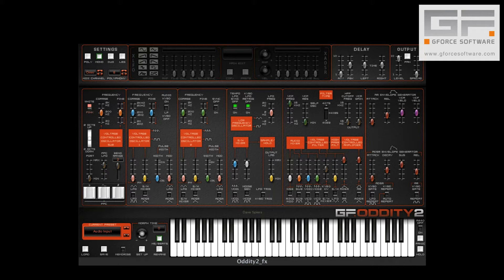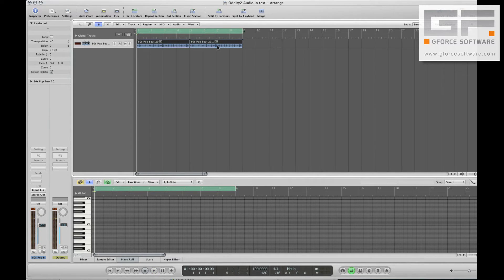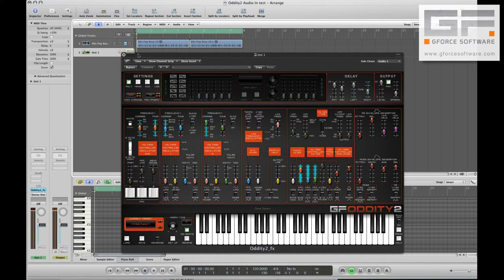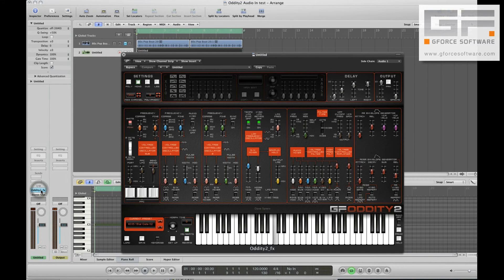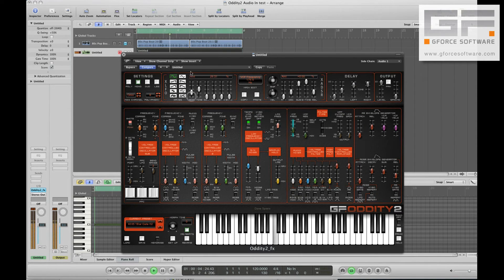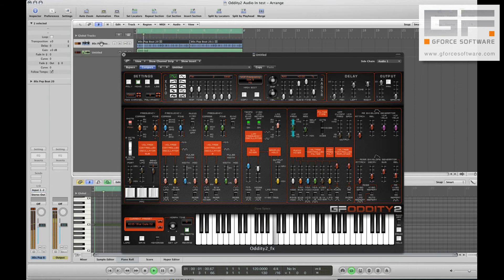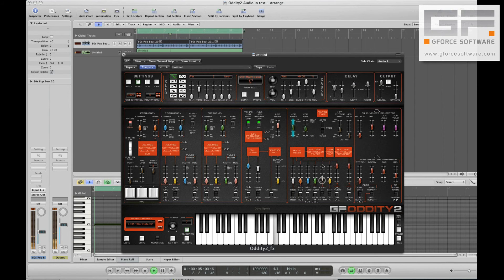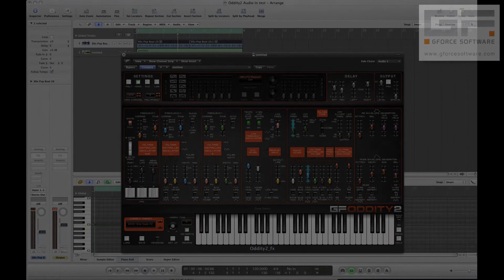AU MIDI Controlled Effect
A tutorial on using the FX version of Oddity2 as an AU MIDI Controlled Effect in Logic